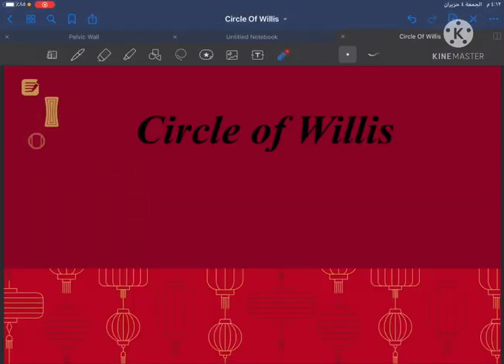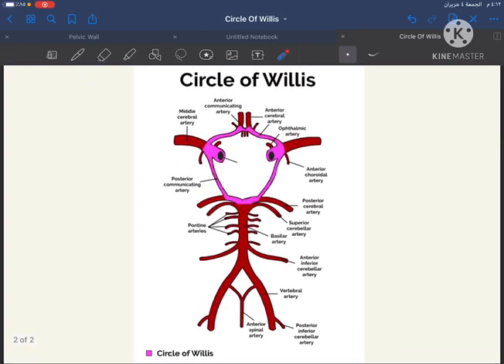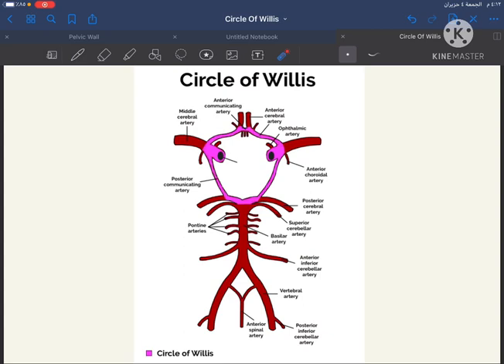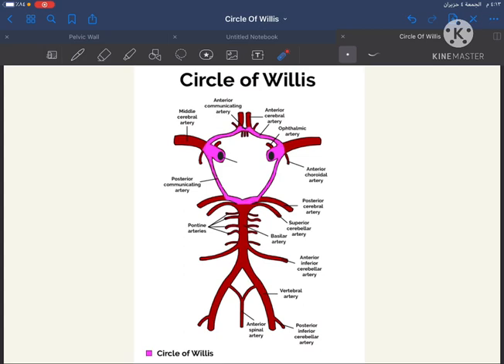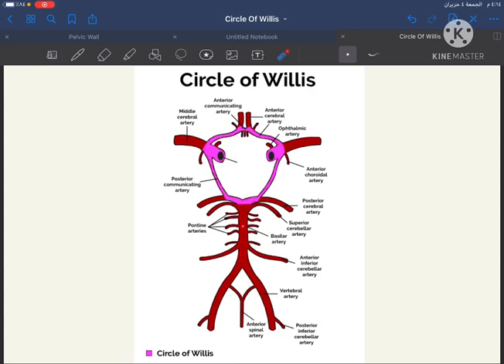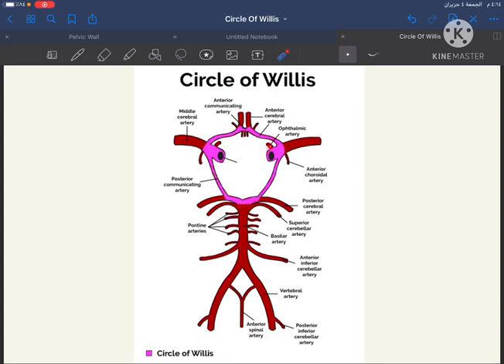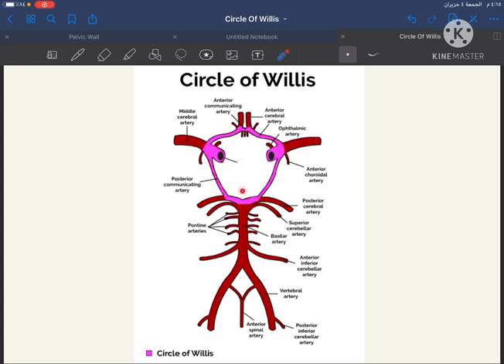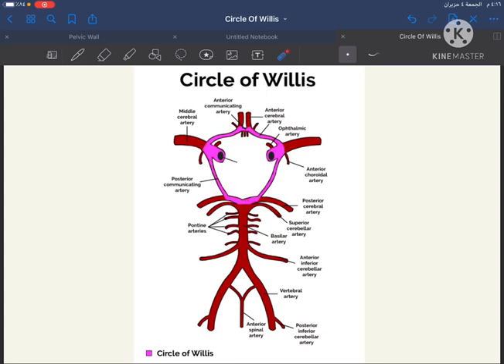Cercle of willis